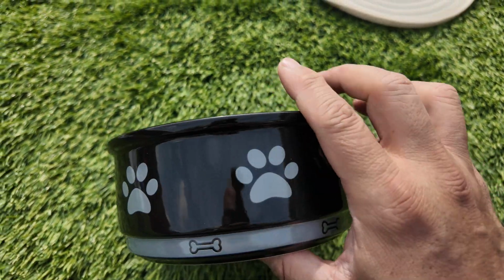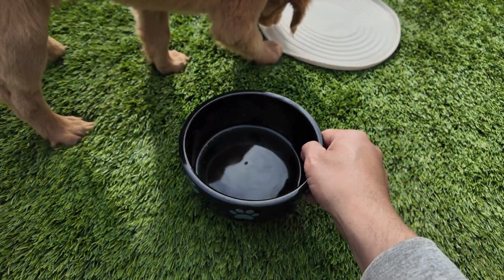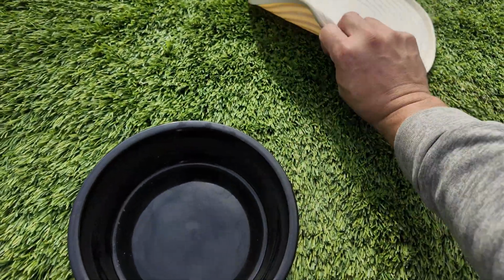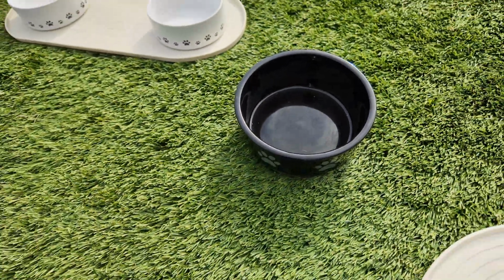KPWACD Ceramic Pet Bowl for Dogs and Cats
KPWACD Ceramic Pet Bowl for Dogs and Cats, Weighted Non-Slip Dog Bowls Food and Water Dish, Durable Pets Feeding Bowls Suitable for Small, Medium, and Large Dogs, Black, 70 Oz . Thank You